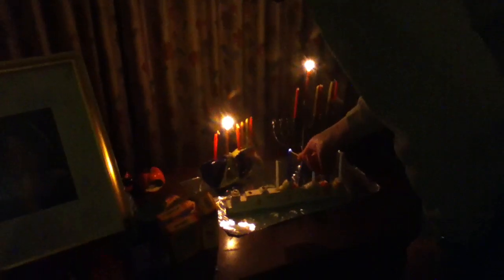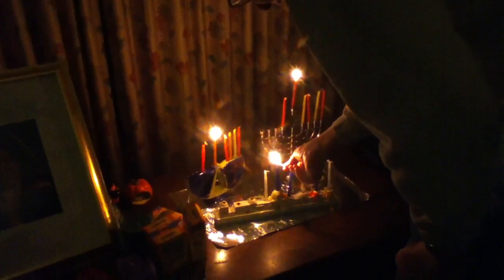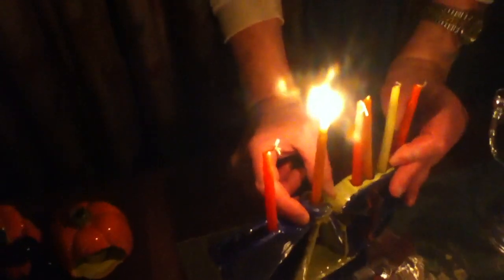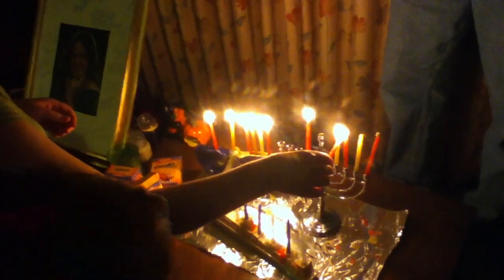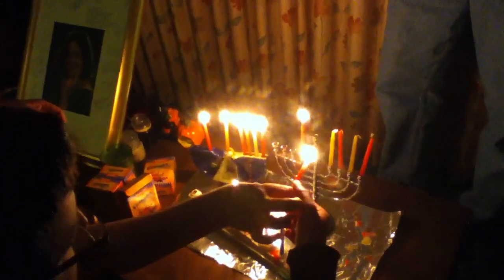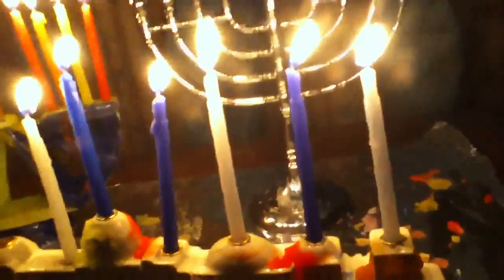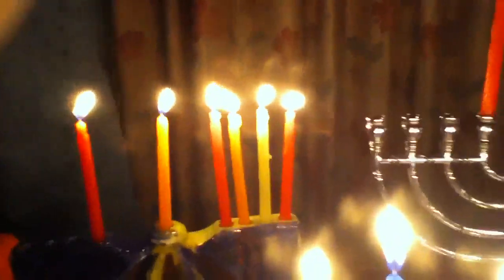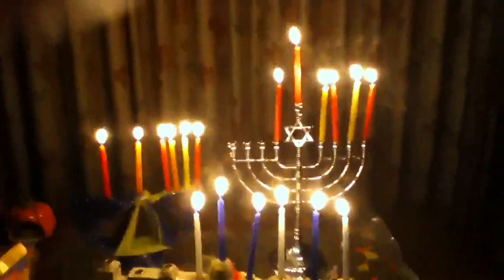5th night of Hanukkah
Lighting the candles for the 5th night of Hanukkah